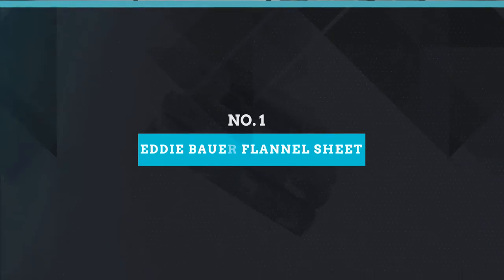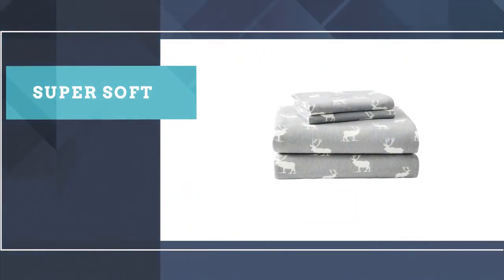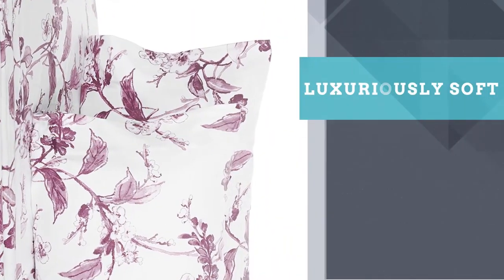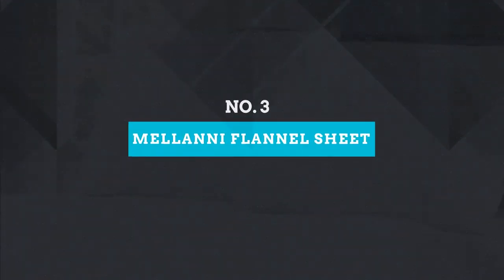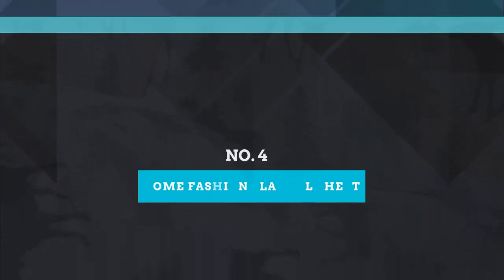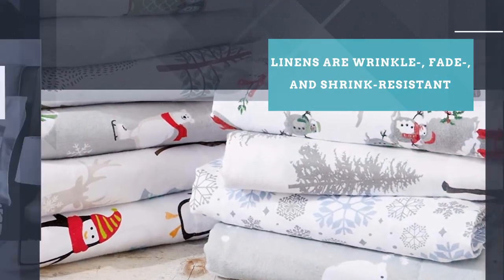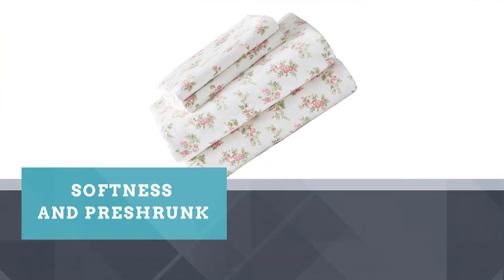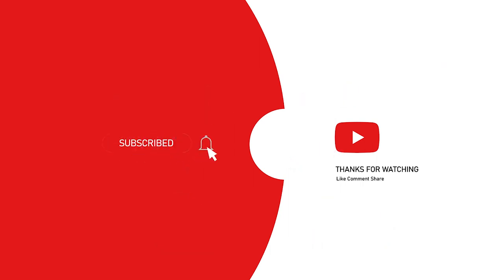Top 5 Best Flannel Sheets Review in 2022 | See This Before You Buy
Links to the Best flannel sheet:
✅1. Eddie Bauer flannel Sheet
✅4. Home Fashion Flannel Sheet

⌛TIMESTAMPS⌛
0:27 - Introduction
0:37 - Eddie Bauer flannel Sheet
1:17 - Pinzon Flannel Sheet
2:01 - Mellanni Flannel Sheet
2:41 - Home Fashion Flannel Sheet
3:29 - Laura Flannel Sheet

🔎 What is the best flannel sheet?
In this video, we present the top five flannel sheets for you. we made this list based on our personal opinion after doing hours of research and ranked them based on their quality, features, and all other important facts. if you want more information and updated pricing on the products mentioned, be sure to check the links in the description.